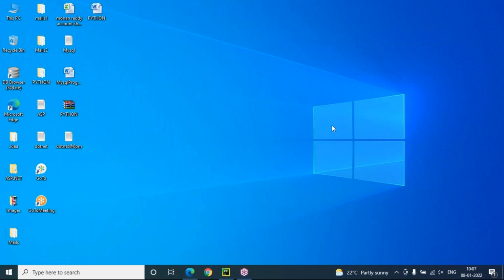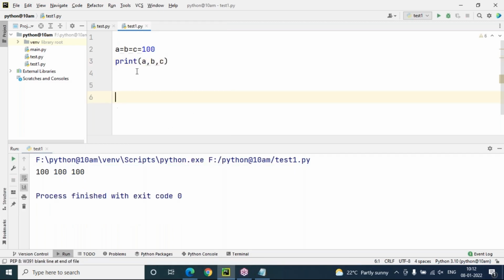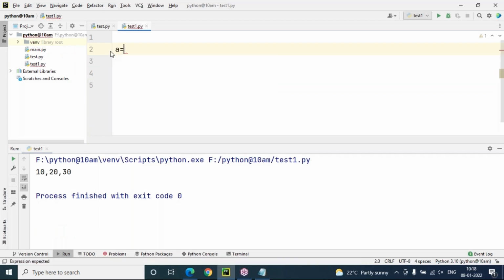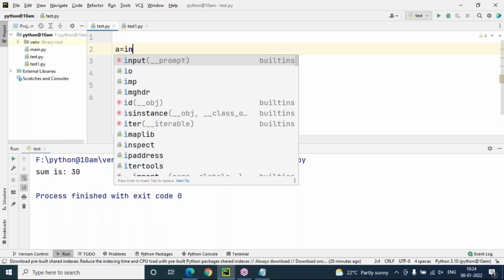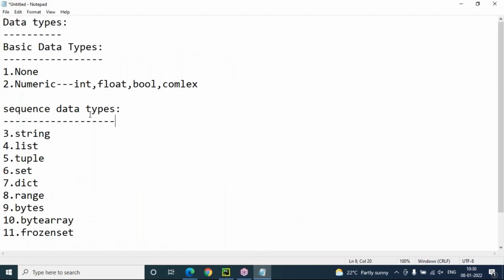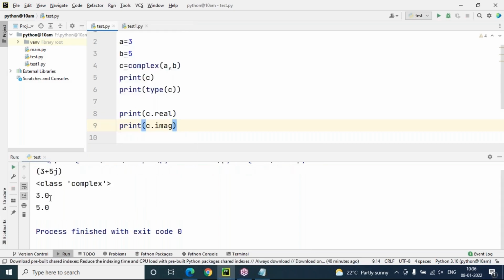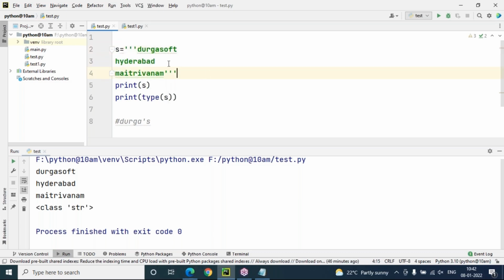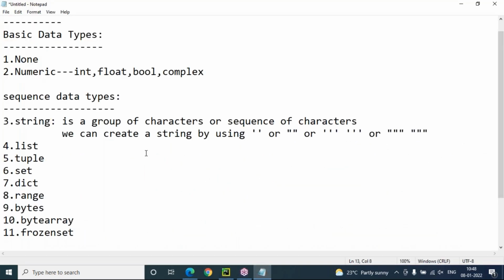PYTHON tutorials || Demo - 4 || by Mr. Mohan Reddy On 08-01-2022 @10AM IST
PYTHON (CORE & ADVANCED) tutorials || Demo - 4 || by Mr. Mohan Reddy On 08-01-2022 @10AM IST
java python
python
Learn Python
Python Tutorial